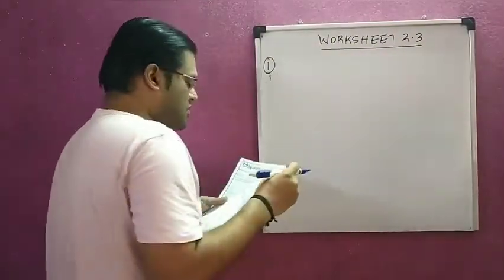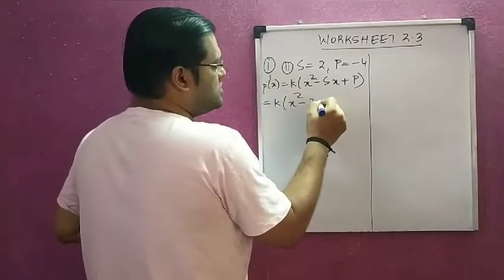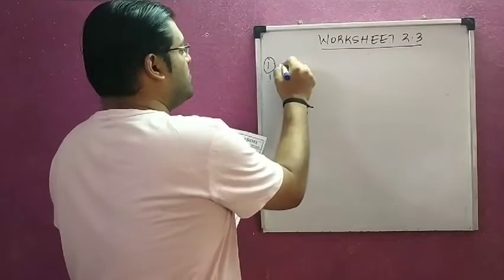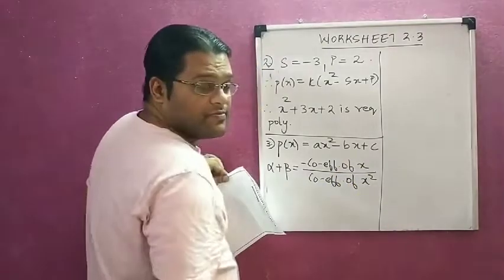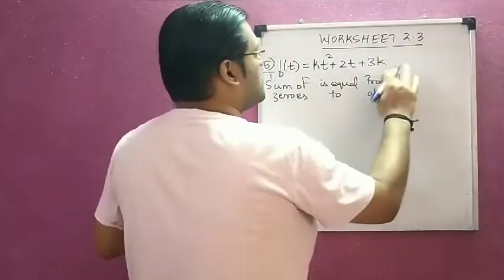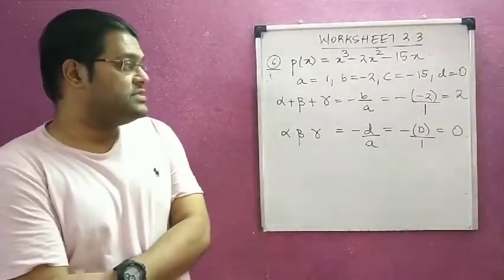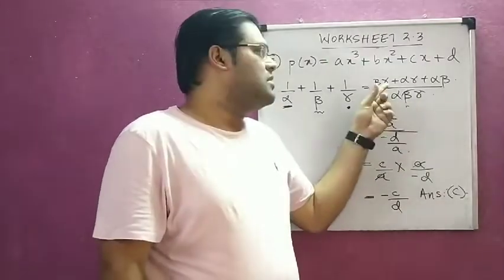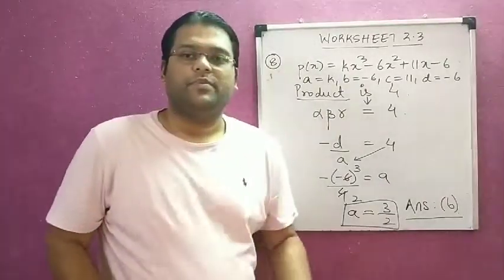10TH NCERT CHAPTER 2 POLYNOMIALS WORKSHEET 2 3 SOLUTION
Solution to Worksheet 2.3